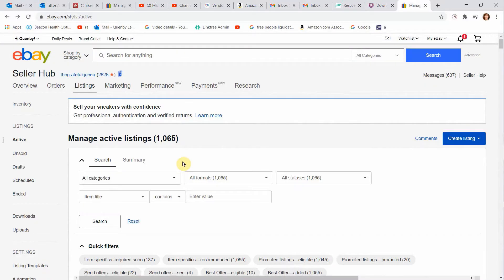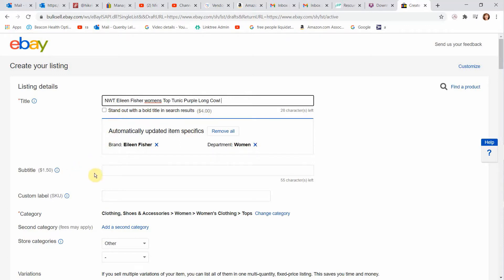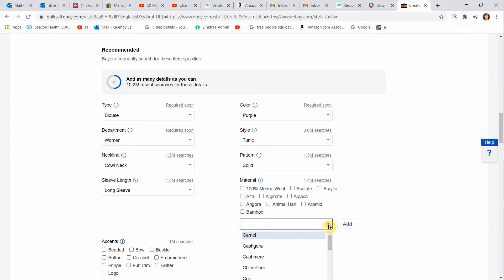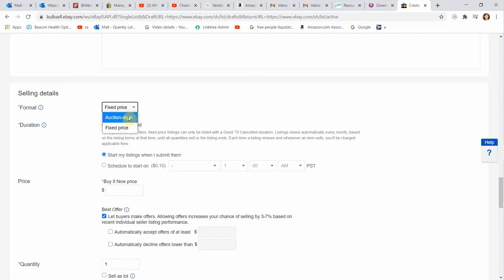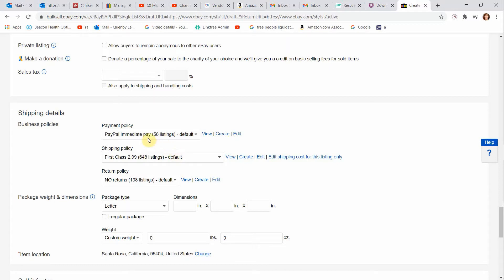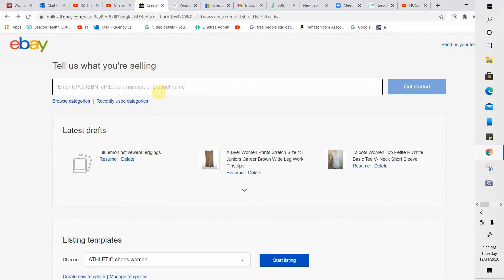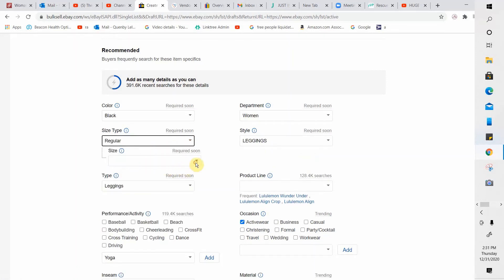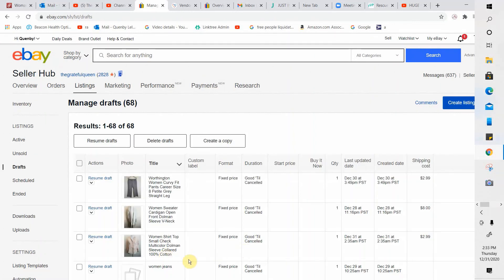Ebay LISTING Step by Step ~ How To List On Ebay TUTORIAL for Beginners & Poshmark Sellers~ List w/ME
EBAY LISTING STEP BY STEP. How to list on ebay TUTORIAL, How to list on ebay for beginners. Ebay listing for Beginners. I designed this tutorial with Poshmark Sellers in mind, or sellers coming from other platforms. Follow Along, List with Me on Ebay for beginners. I take you on my computer and show you step by step how I list on ebay quickly and easily and simply STEP BY STEP.